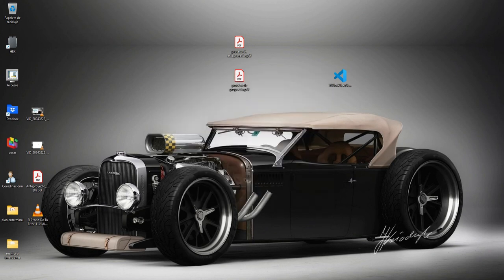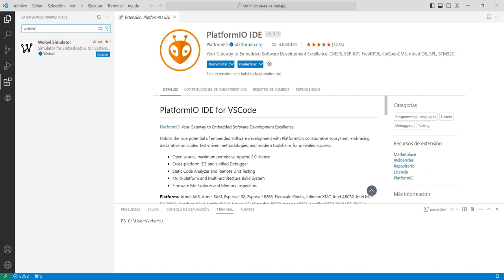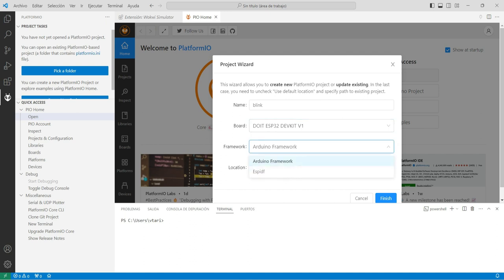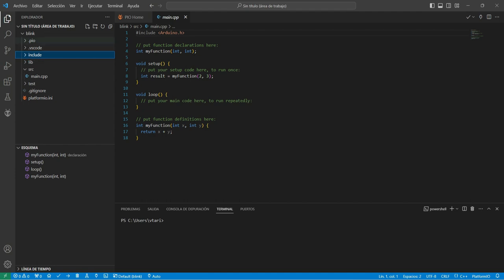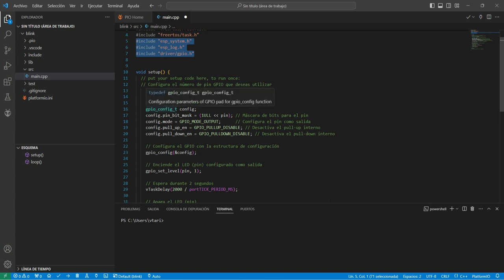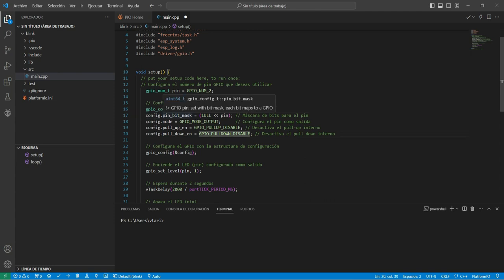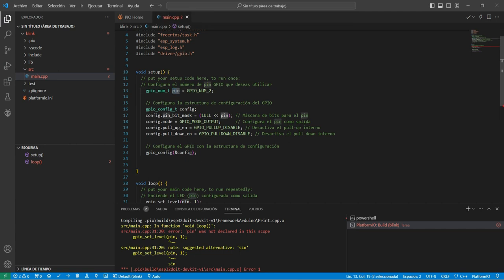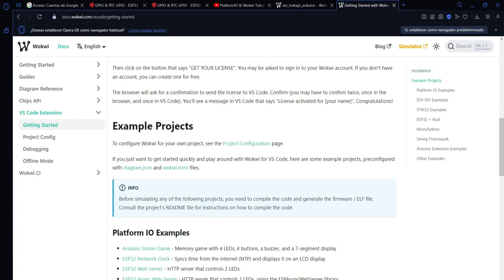visual studio platformio y wokwi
Este video muestra la forma de integrar en visual studio code, el IDE platformio y el wokwi para realizar proyectos con la tarjeta ESP32.

enlace al circuito de trabajo que se utilizo en el ejemplo.